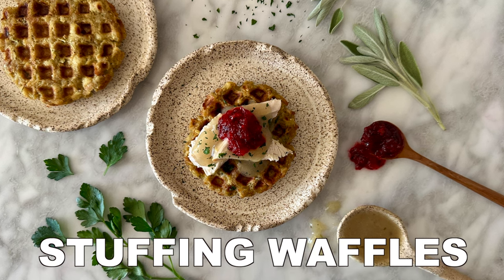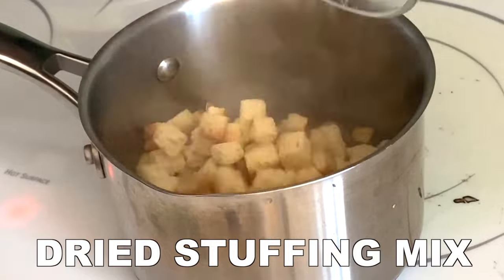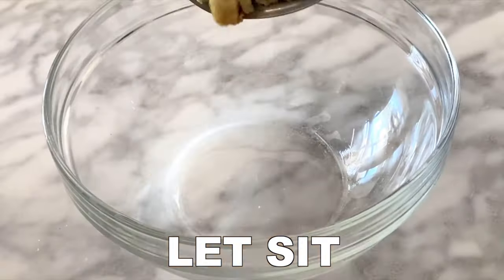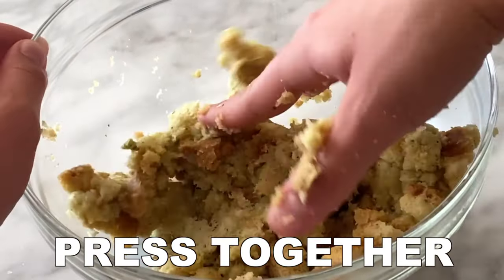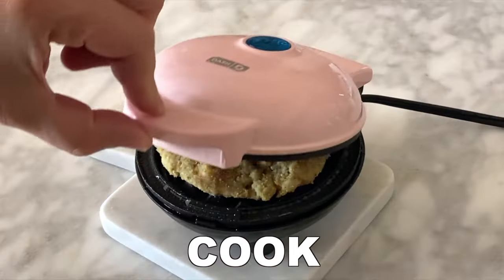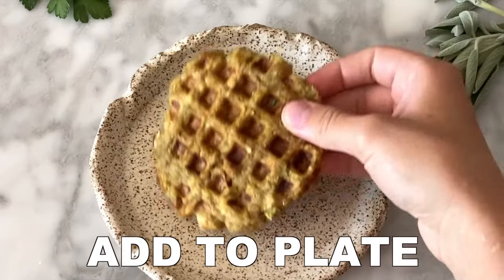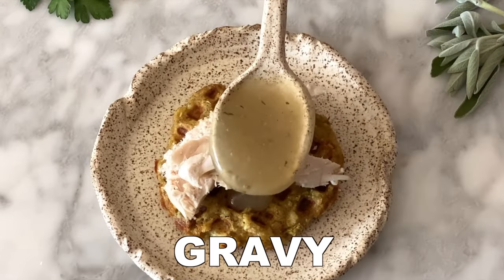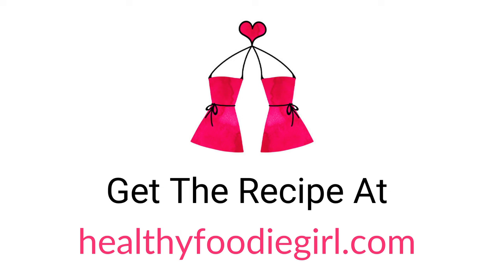STUFFING WAFFLES RECIPE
Stuffing waffles combine the comforting flavors of traditional stuffing with the crispy texture of a waffle! These savory waffles capture the essence of holiday indulgence. It is a convenient and creative way to enjoy beloved stuffing! Whether served as a standalone dish or a unique accompaniment to your Thanksgiving feast, stuffing waffles are the perfect addition to your holiday spread. This recipe is easy to make with your favorite stuffing mix or leftover stuffing from Thanksgiving!

Following Weight Watchers 1 point per waffle